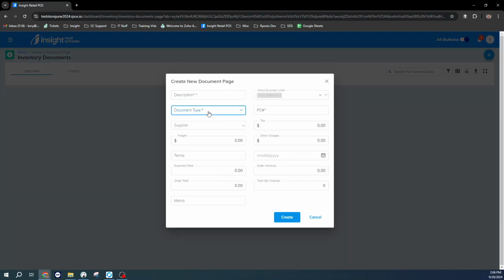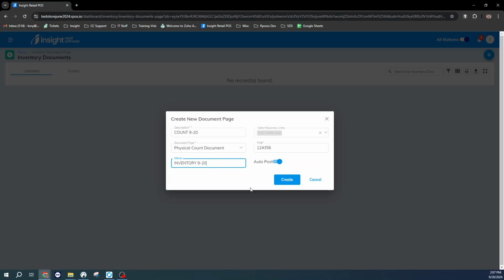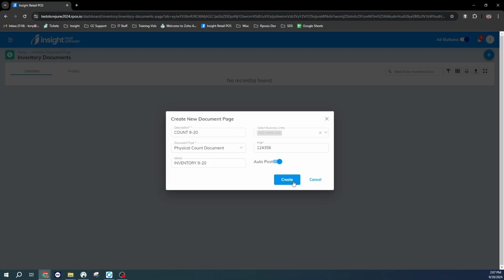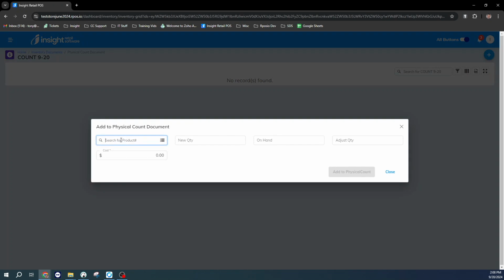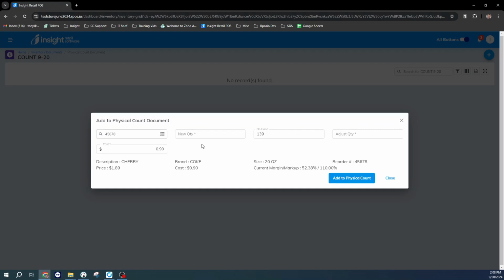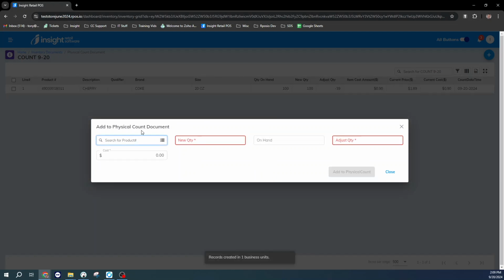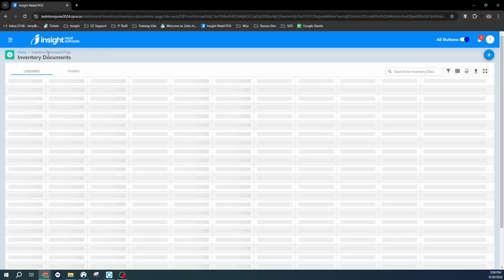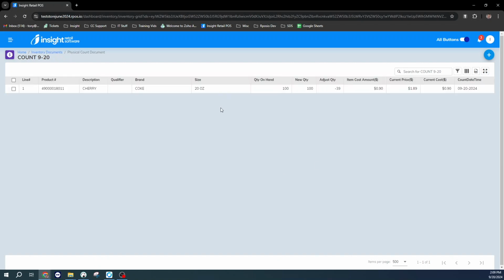Inventory Documents - Physical Count Documents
This is a tutorial on the advanced inventory system in Insight POS .